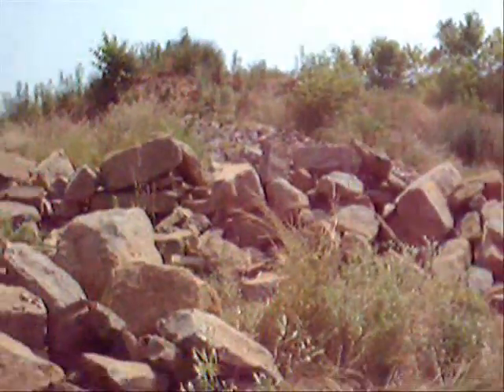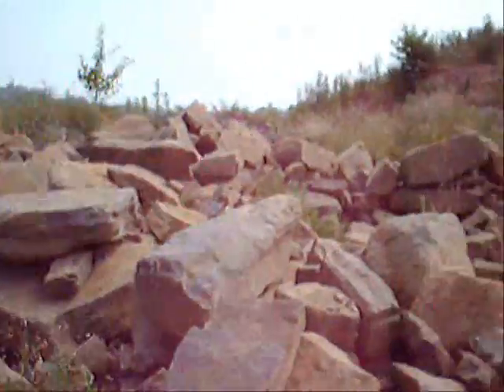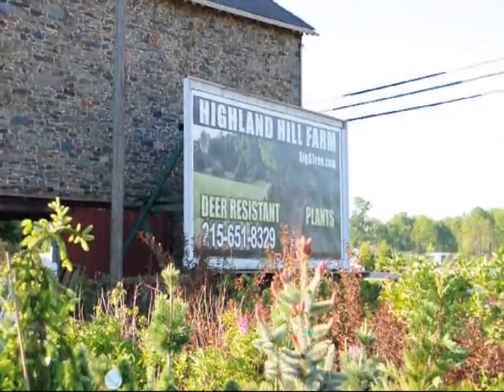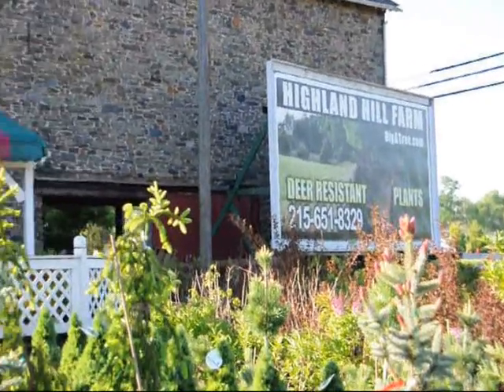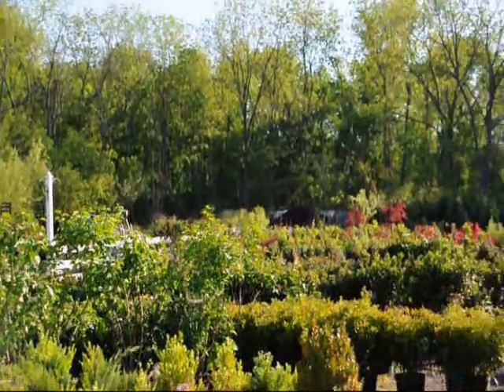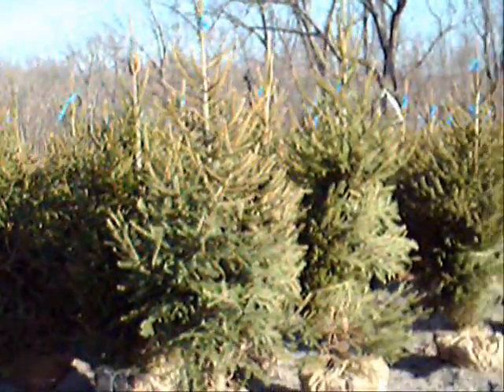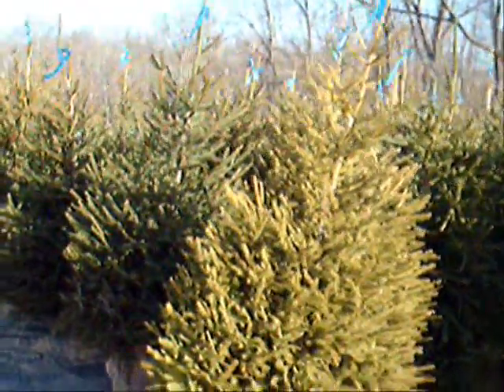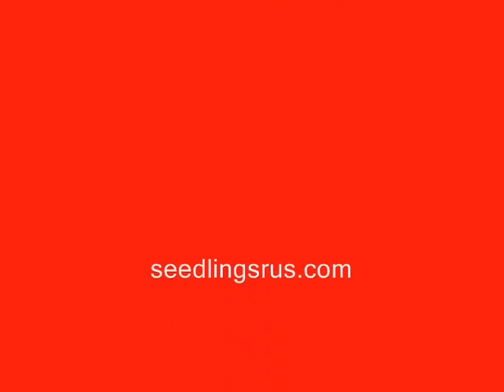Bartering is back... Get trees by barteing in 18945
We barter our trees for tools and equipment aswell as hunting and fishing gear. We are Highland Hill Farm.